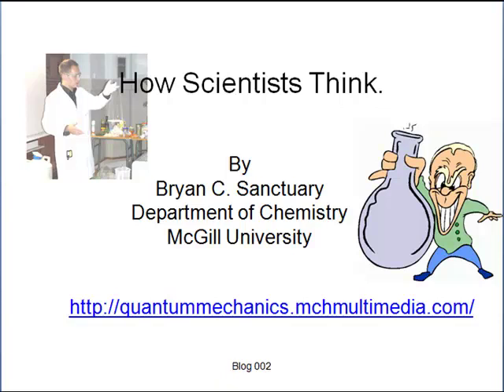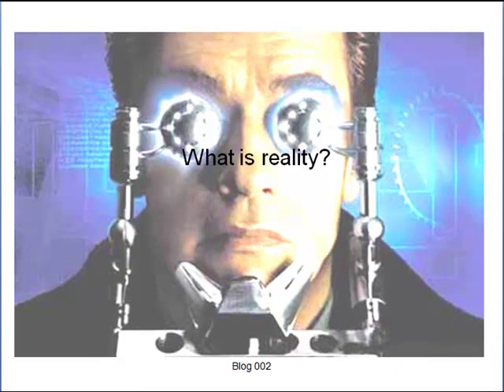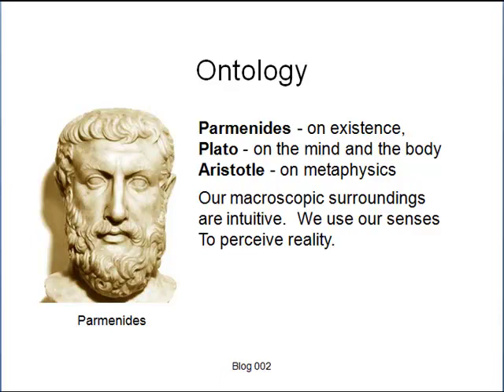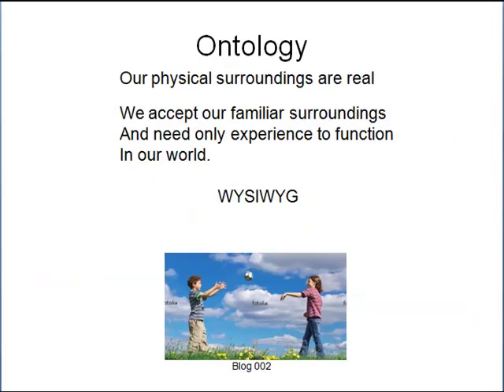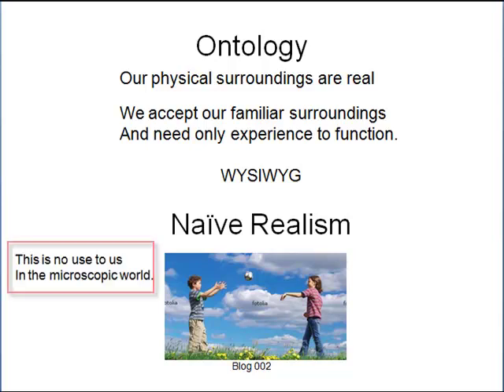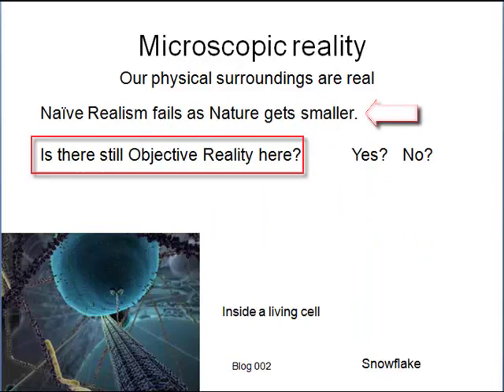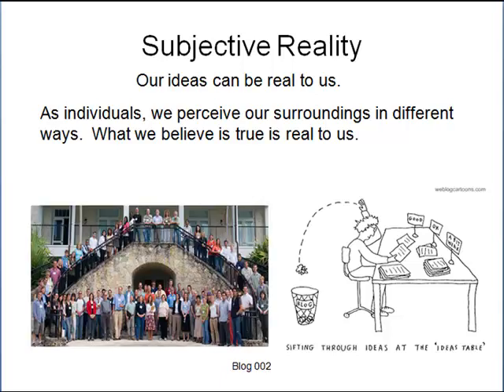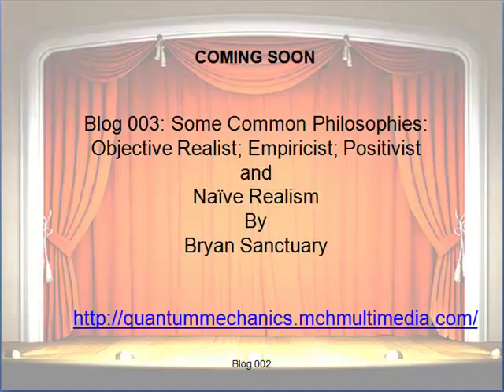002 How Scientists Think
An introduction ot ontology and epistemology in the context of microscopic processes and quantum mechanics